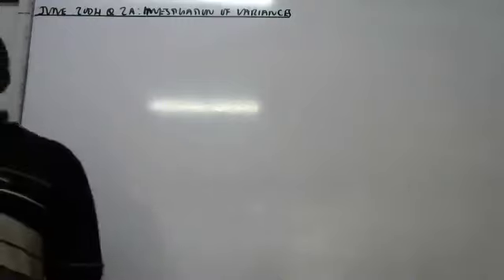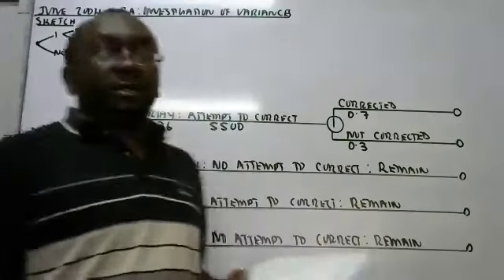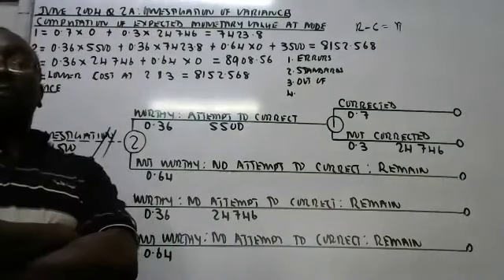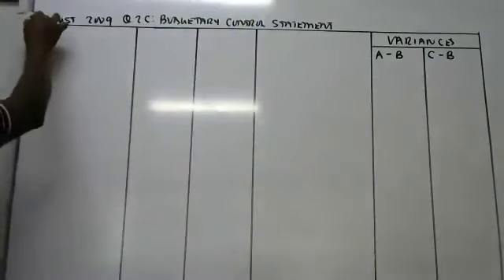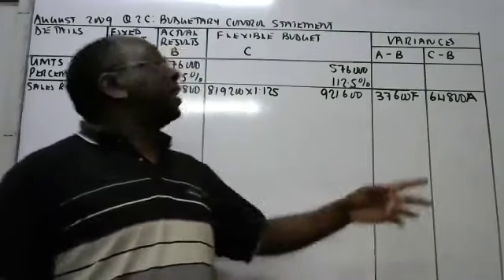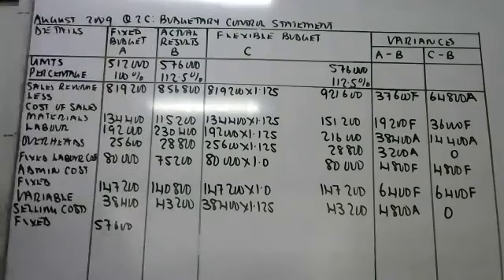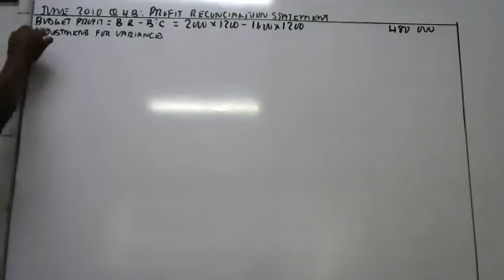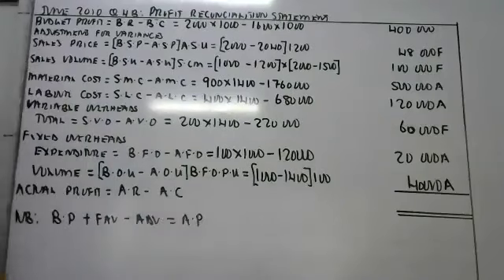ADVANCED MANAGEMENT ACCOUNTING; REVISION LESSON ON VARIANCES DONE ON 19-3-2022